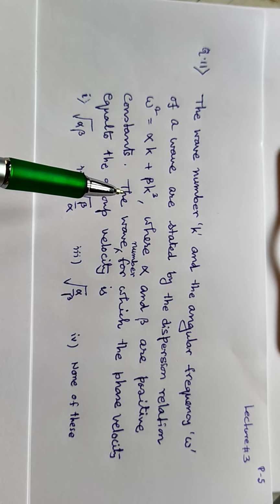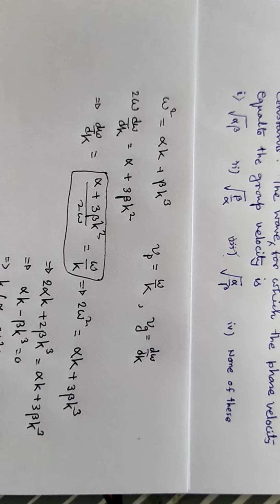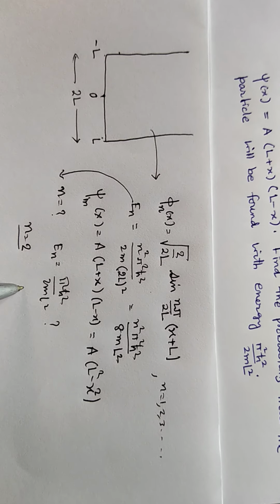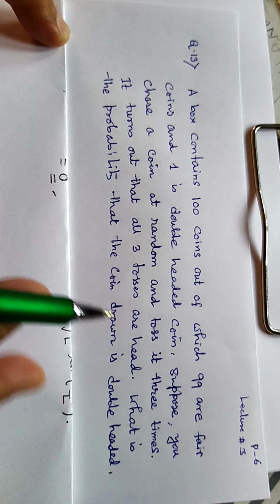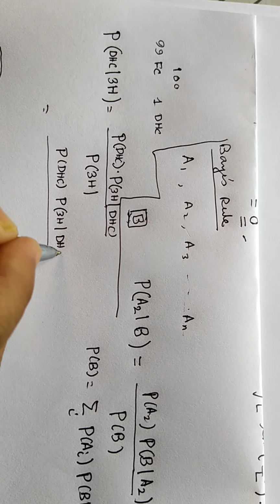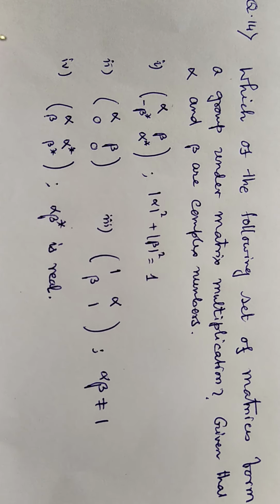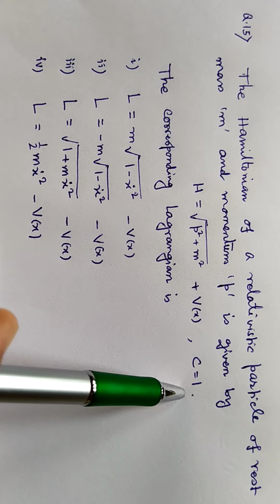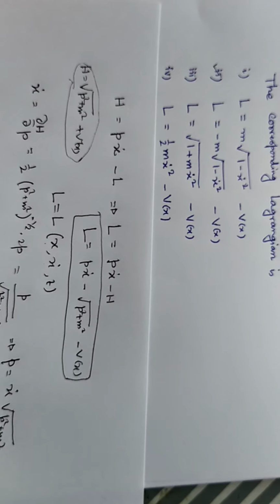Lecture 3 (NET aspirant students of Physics)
Problem solving (Please note that A is normalisation contact in Q.12)